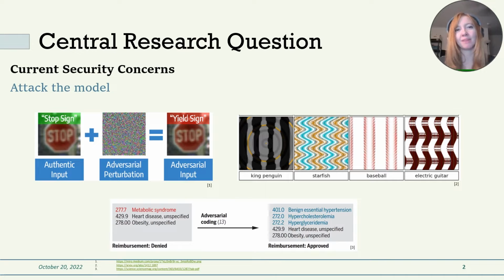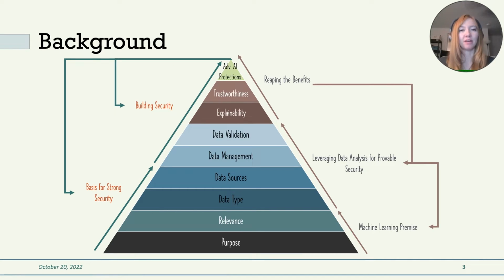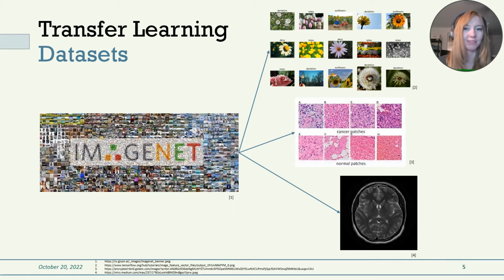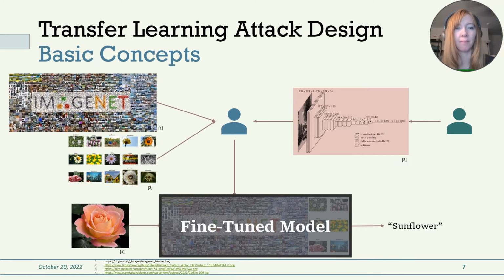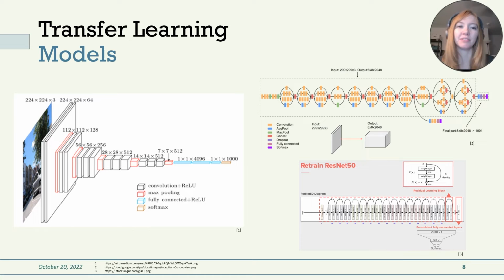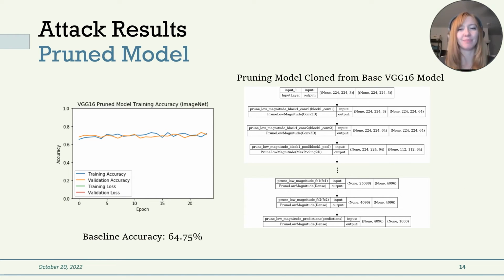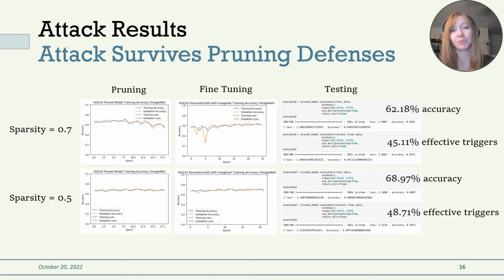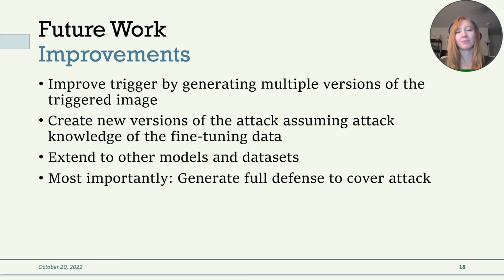Securing Machine Learning Models for Trustworthiness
Authors: Shaya Wolf

Project Leadership: Mike Borowczak, Rita Foster, Jed Haile

Abstract: Machine learning applications, while ubiquitous, integrate vulnerabilities into various systems that rely on pattern detection tactics. Securing such systems requires intimate knowledge of the data flows and the models. This work includes four projects, two focused on machine learning attacks using academic-centric data, and two focused on securing machine learning models in industry settings. These projects rely on data typing, specified data sources, efficient data management, and thorough data validation, known as four of the nine machine learning pillars developed by Idaho National Laboratory.